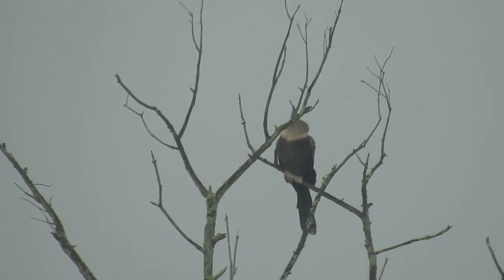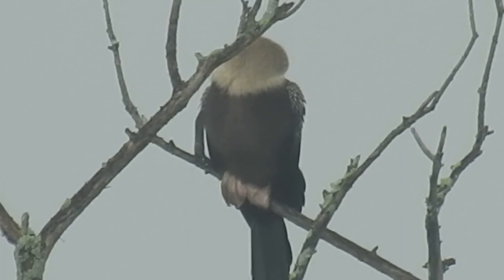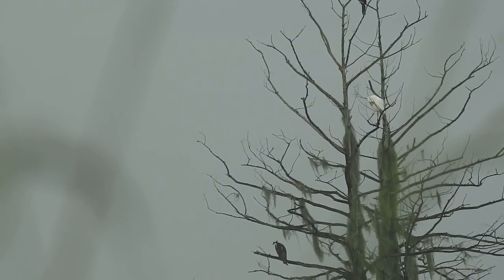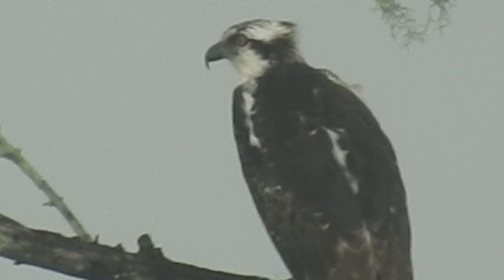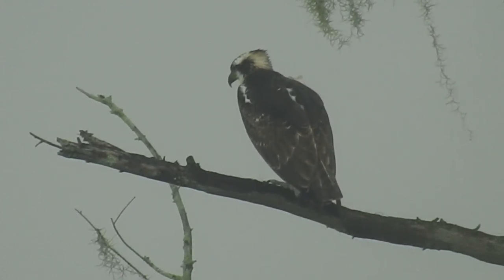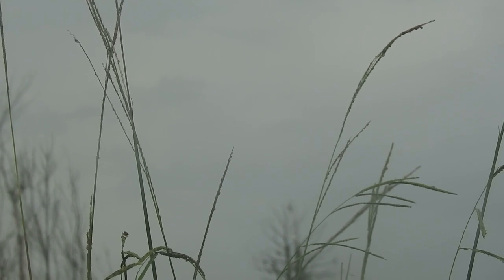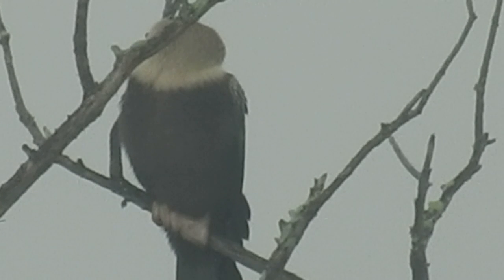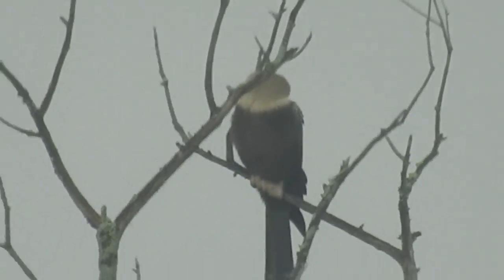Osprey on Tree Butler Lake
GiftExpress 16.5" Scarecrow Eagle Fake Hawk Decoy Statue, Pest Repellent, Bird Control, Garden Protectors, Outdoor Falcon Garden Décor, Eagle Repeller

After I walked along the trail near Butler Lake, I returned to my mom's car. I then found 3 birds on a tree. One of the three birds was a complete mystery to me. I'm a master at identifying raptors, but this one really REALLY stumped me. The problem is that I was looking at its back. This raptor wasn't moving, so I assume that it is dead. Either that, or it could be a decoy bird that hunters use. The area in which I was filming was a hunting area, so that would make sense. However, I'm pretty much open that its a dead Cooper's Hawk which could have gotten struck by lightning. That tree had no leaves on it, so I know for a fact that tree had gotten struck by lightning in the past. There was also an Osprey on the tree as well. It was near the bottom of the tree, which I had filmed until it flew off. Also, another bird that in the middle of the tree was a Anhinga snakebird, thanks to "whoever" for mentioning it to me.